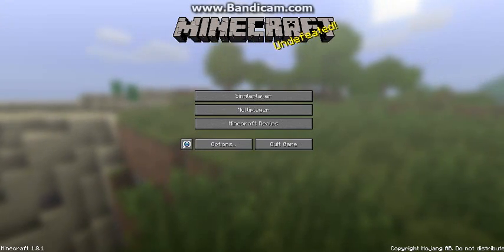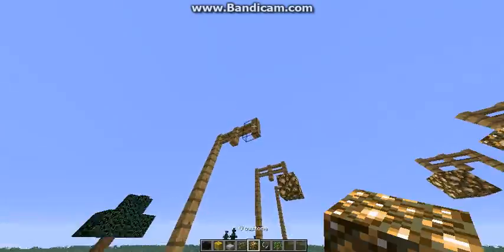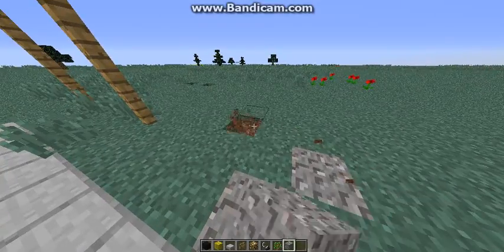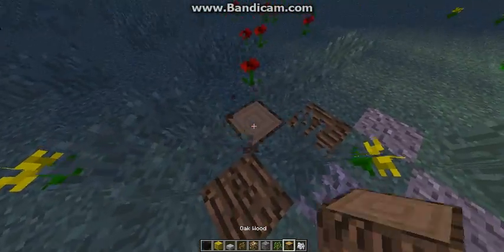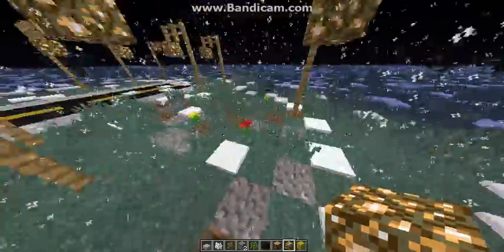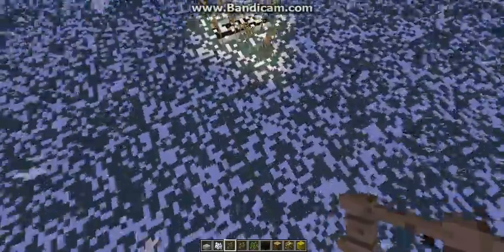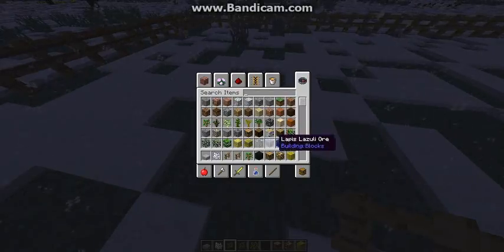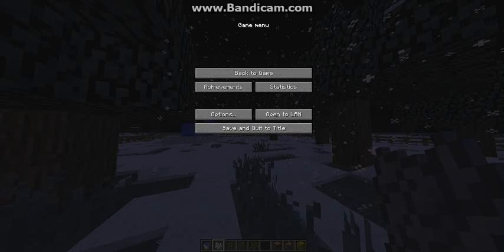Minecraft Creative #2 Park and fountain